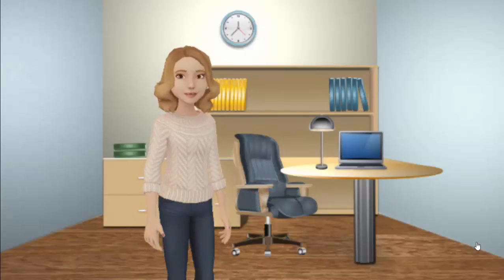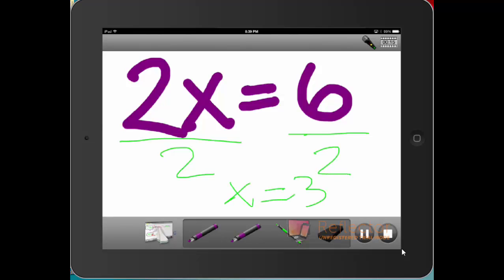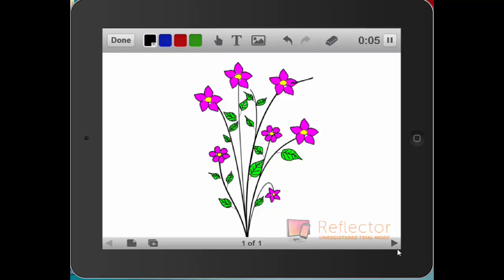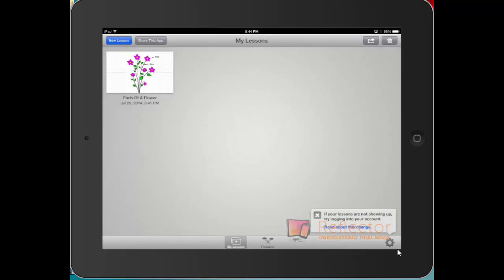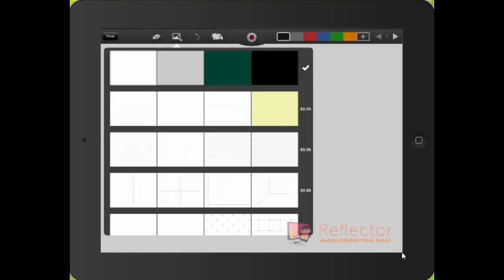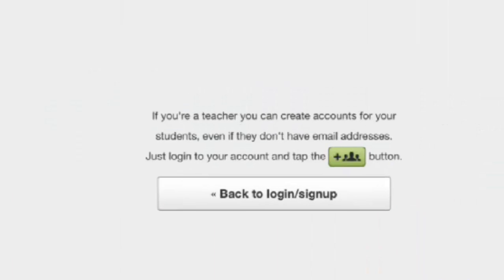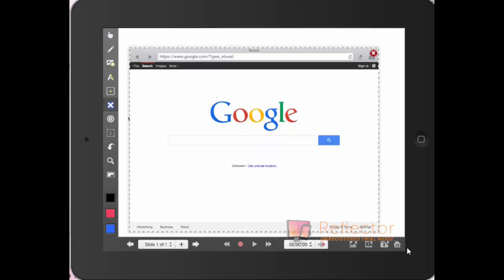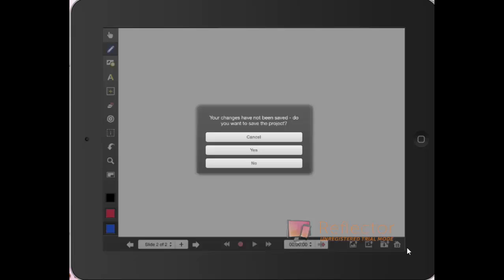white board apps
Check out these six iPad apps that students can use to create screen casts and tutorials.